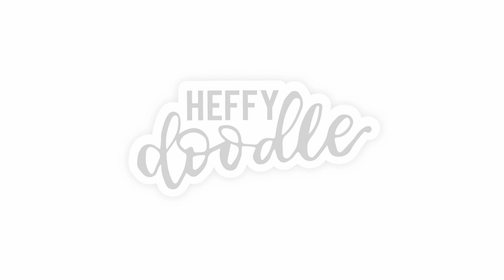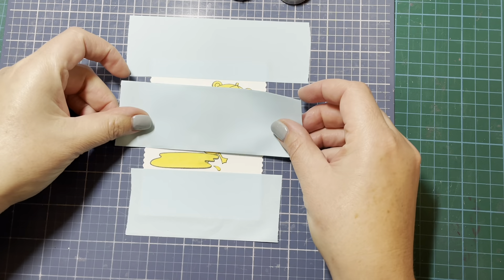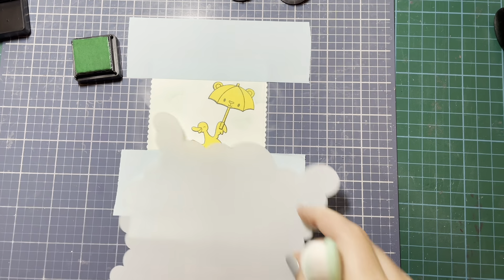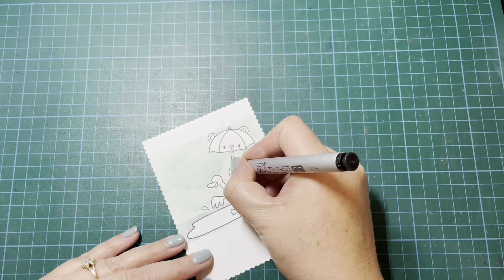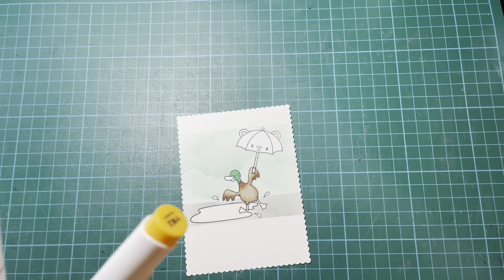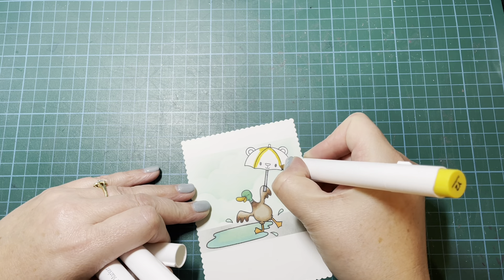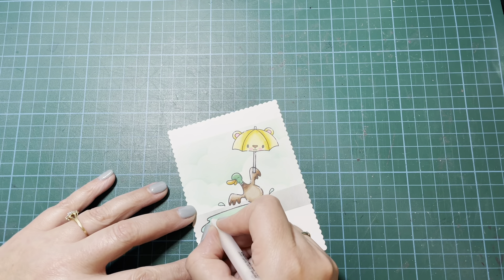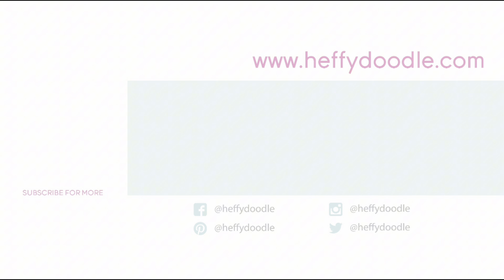Create a One Layer Card Using Masking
Hi everyone, Jordy here with a cute one layer card design using masking. This method is easy to use with any number of stamp sets and it's a lot of fun to create little scenes on your card.  I hope you'll be inspired to try out something similar.

Quack Me Up Stamp Set
(Now retired)